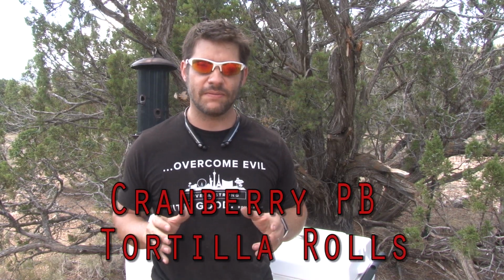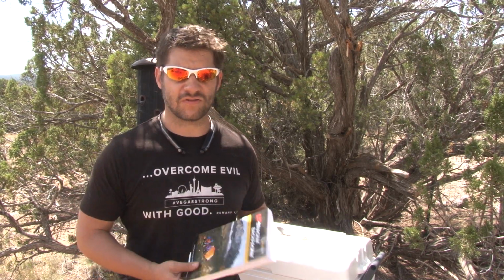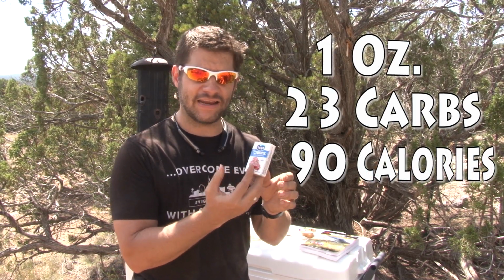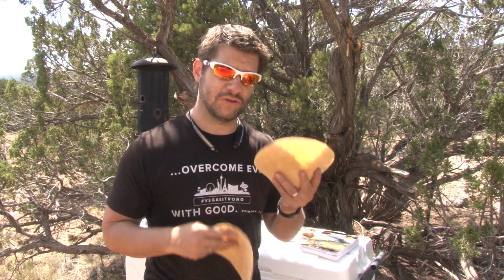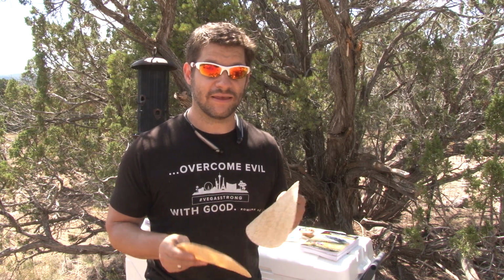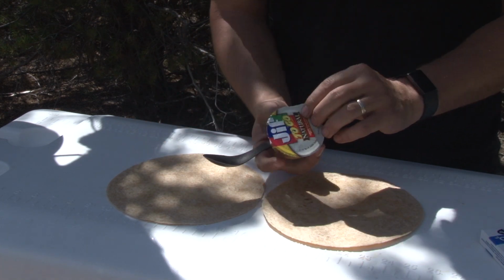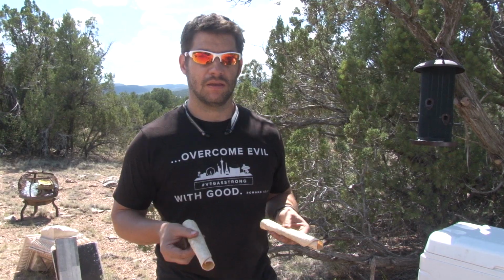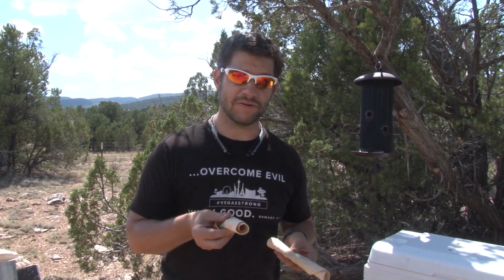Cranberry Peanut Butter Tortilla Rollups - Great for the Trail or Day Hike!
Eating Lunch on the trail doesn't have to be boring with bland tuna or a power bar!  This simple recipe can add variety to your backpacking lunch.  Lightweight and packed with calories... Great for the Trail or a Day Hike!